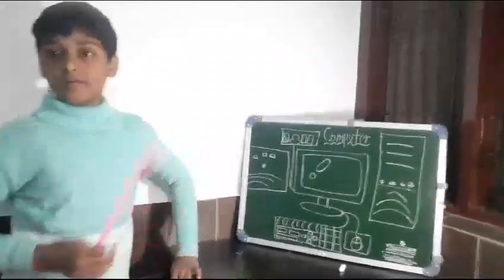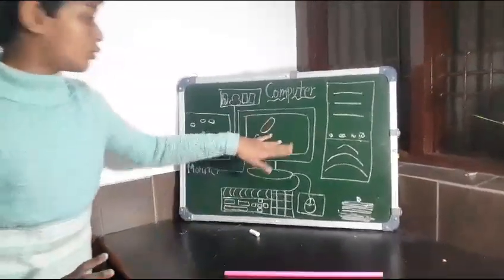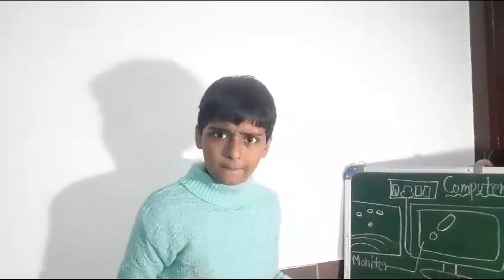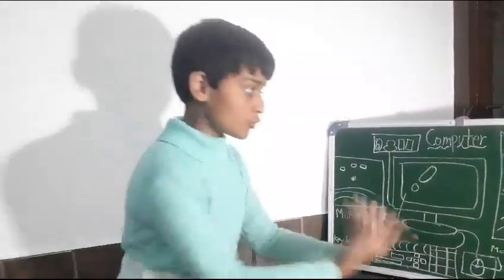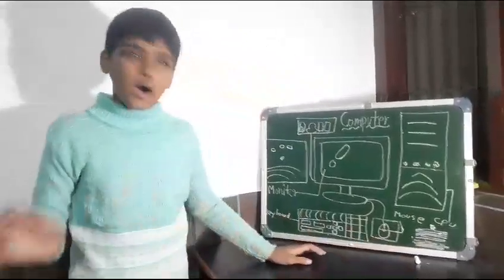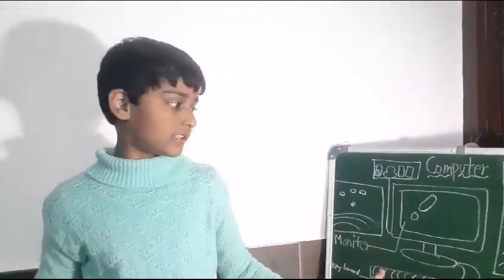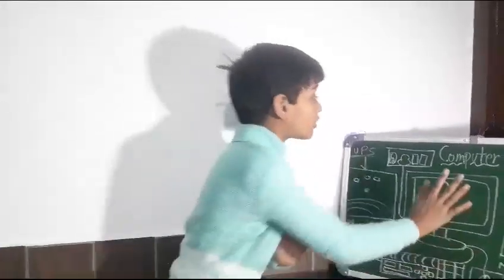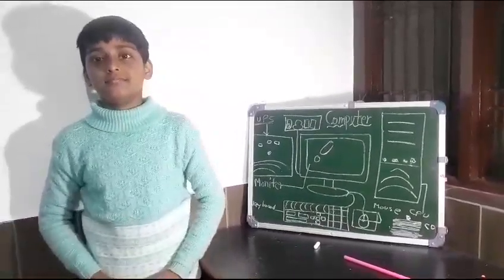shambhavi Bhatt basic computer knowledge